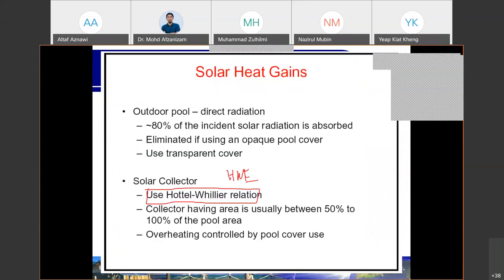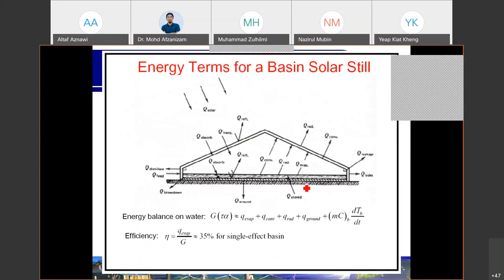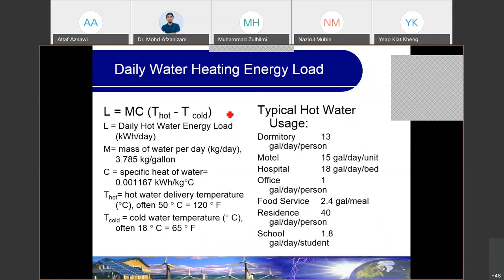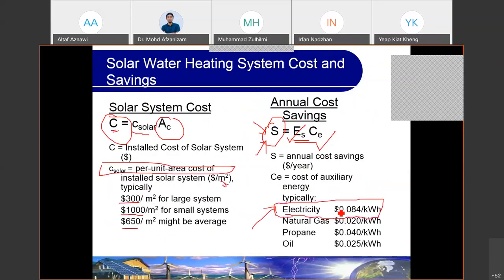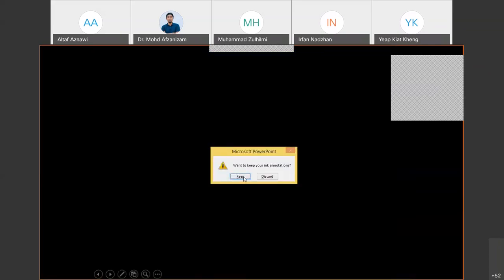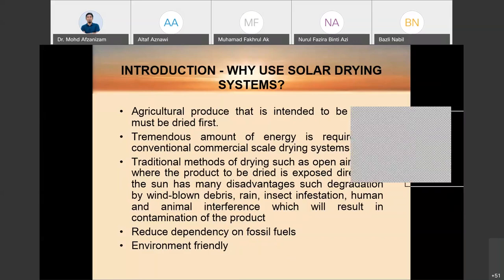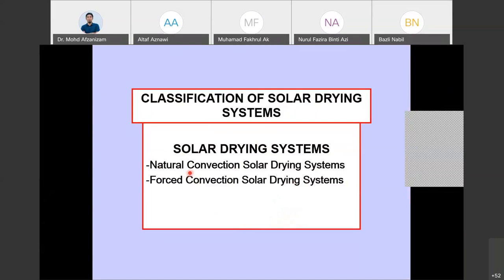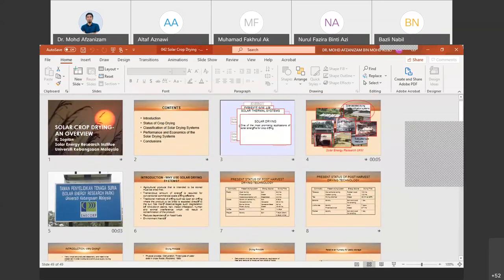Renewable Energy System: 6 (Drying)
Useful heat - air